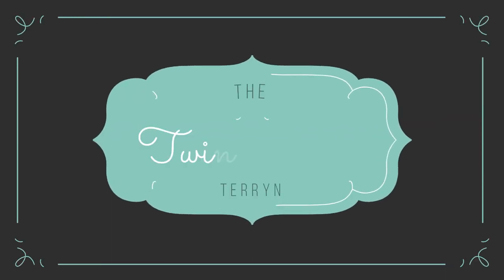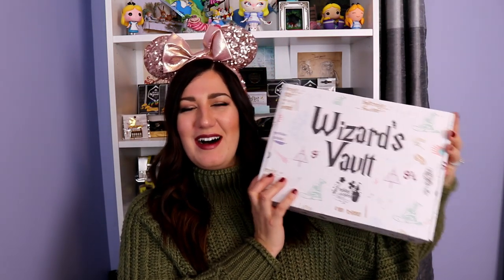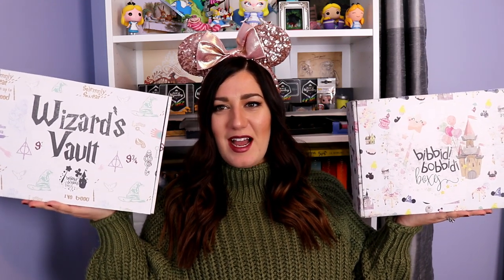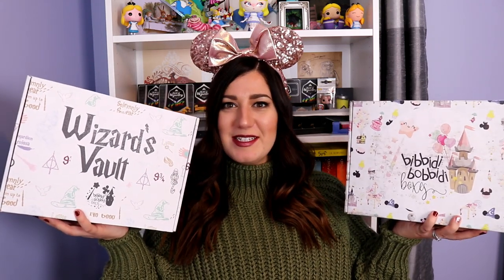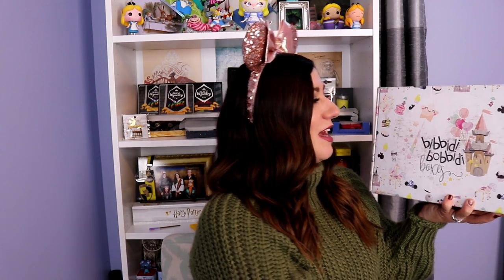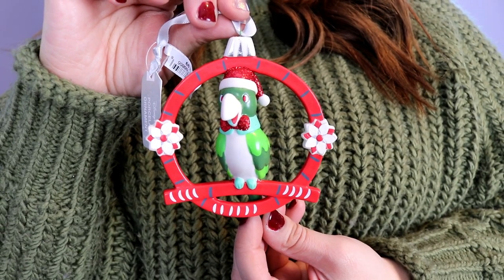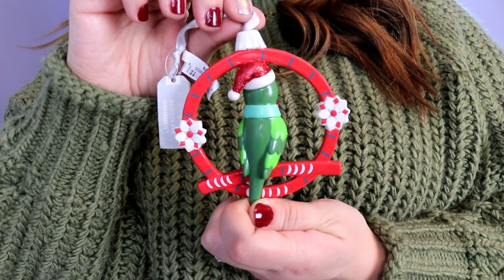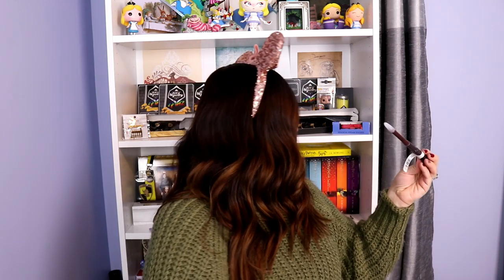BIBBIDI BOBBIDI BOXES & WIZARD'S VAULT Unboxing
Hello Beautiful Friends. Bibbidi Bobbidi Boxes and Wizard’s Vault Unboxing. I have wanted to do an unboxing of both Wizard’s Vault and BBB for a while now. So today I bring you a double magical unboxing. Let me know what you thought of the boxes and are you more an OG BBB or a Wizard’s Vault fan?

Love Terryn xx